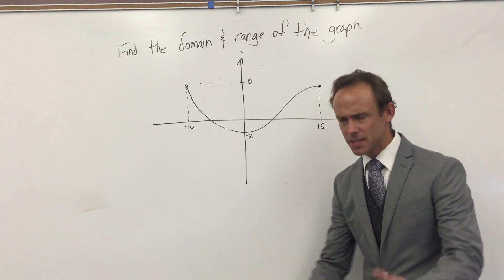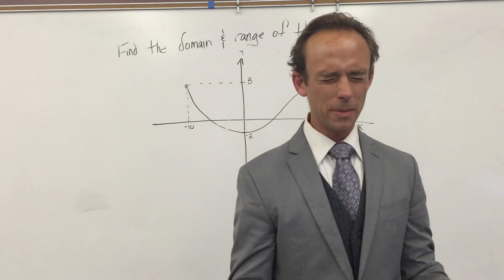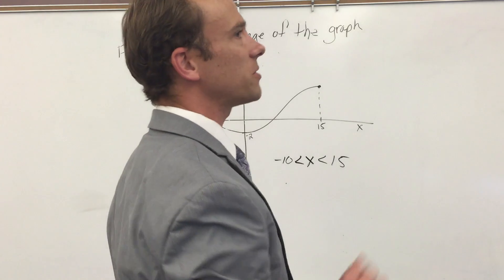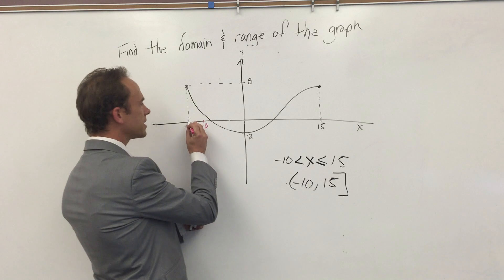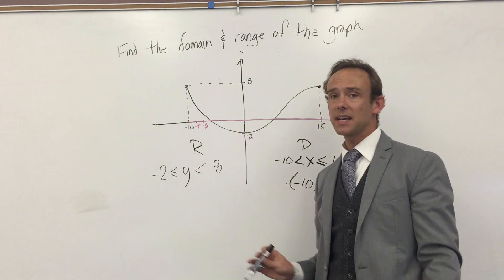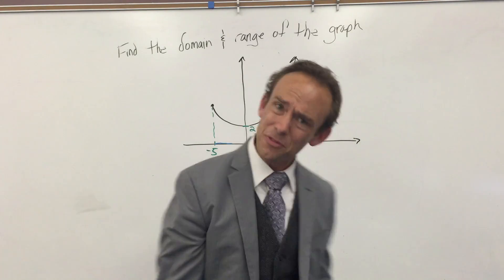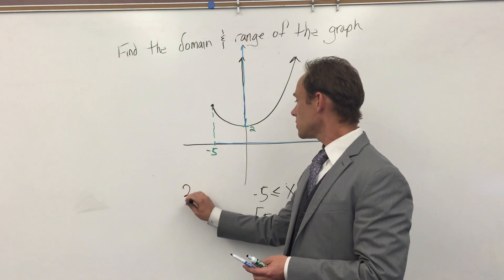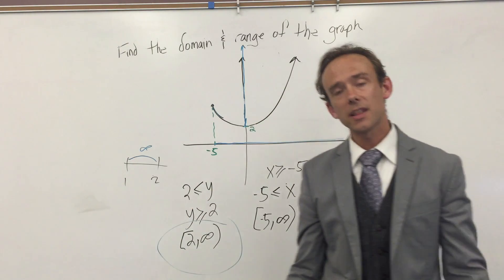Finding the Domain & Range of a Graph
Two graphs in total - Let's get it.

All good.  We got this.